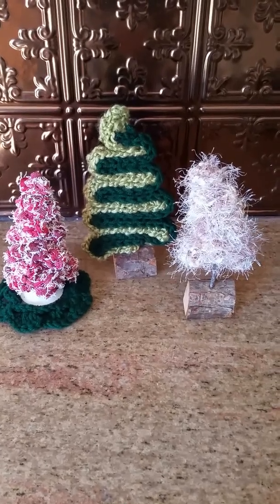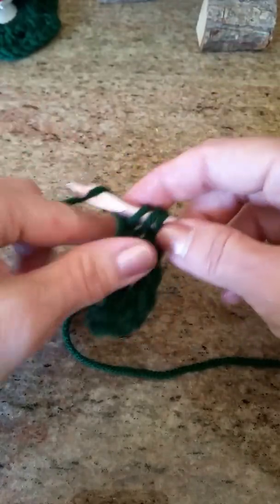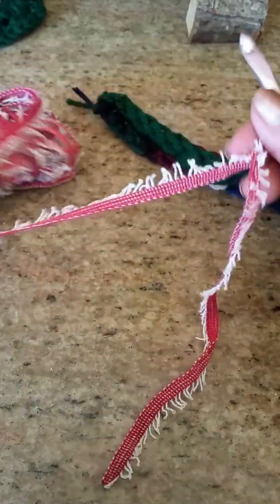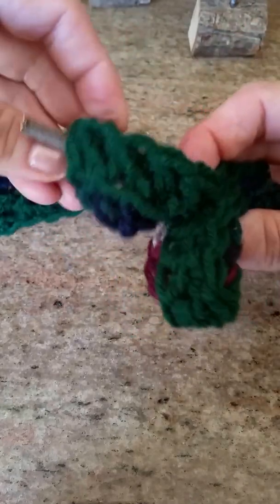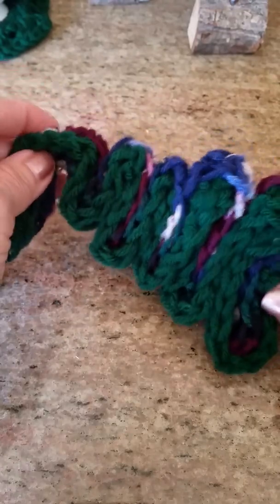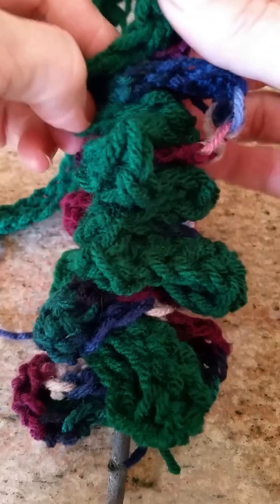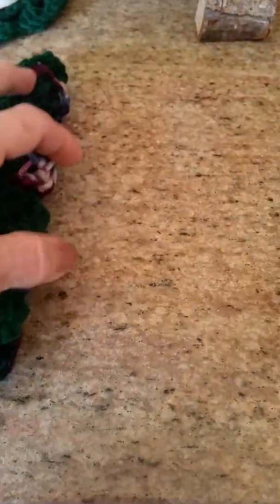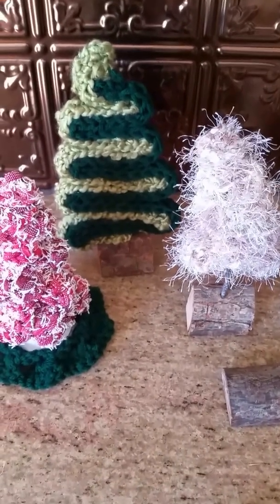How to crochet a Christmas tree tutorial ~ ornament or decoration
This is a very easy way to make a variety of Christmas trees using the double crochet foundation stitch.